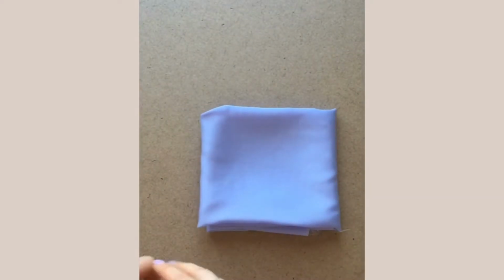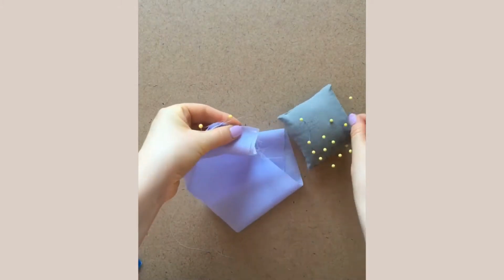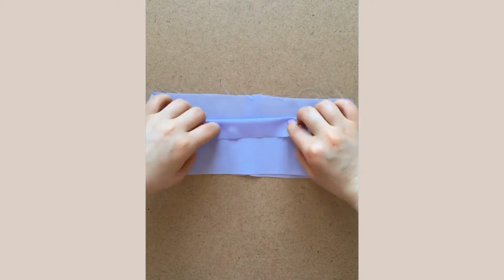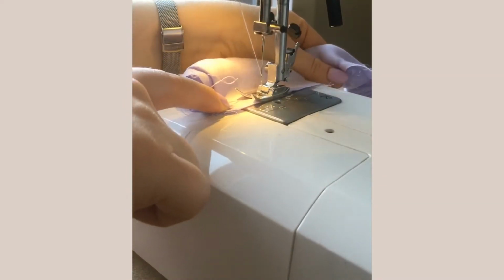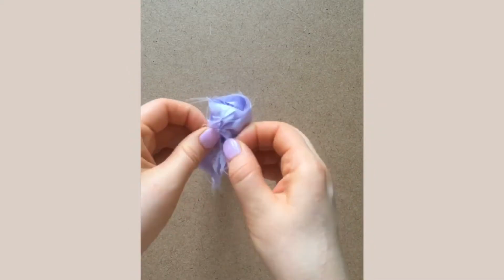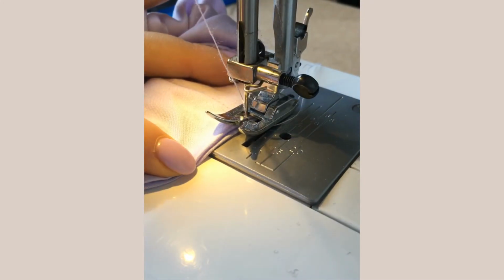DIY SCRUNCHIE/ Easy way to Make a Scrunchie/Hair Scrunchie Tutorial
Welcome to my my DIYscrunchie video!
It will take  only 15 min